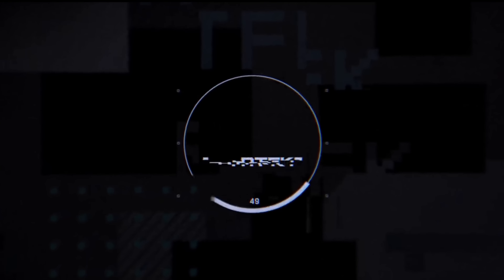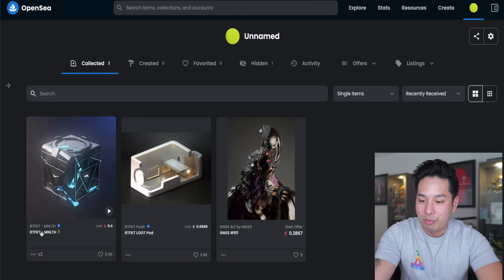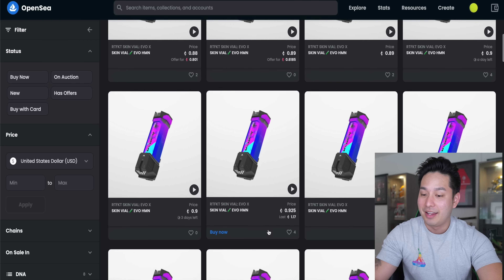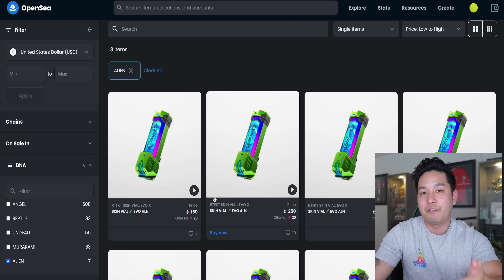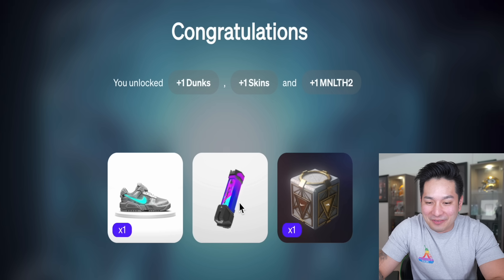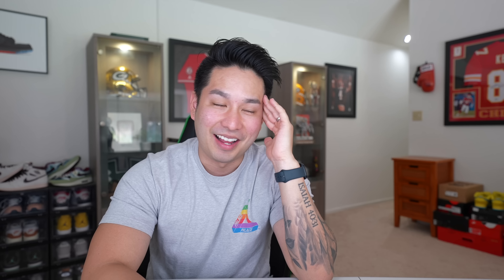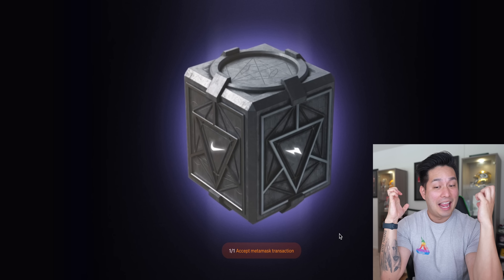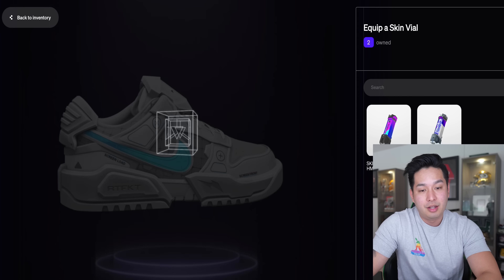i opened the Nike NFT mystery box *$30,000* and THIS was inside....